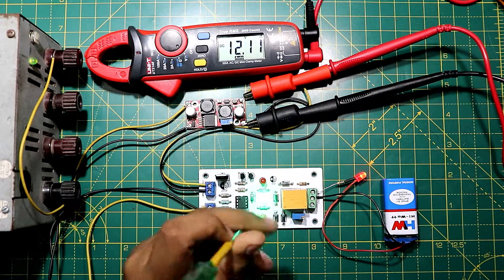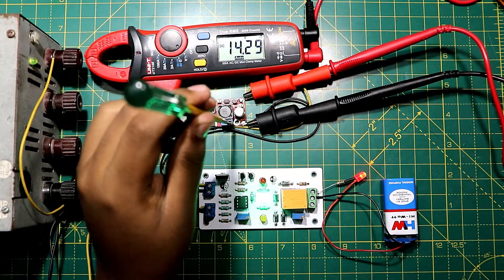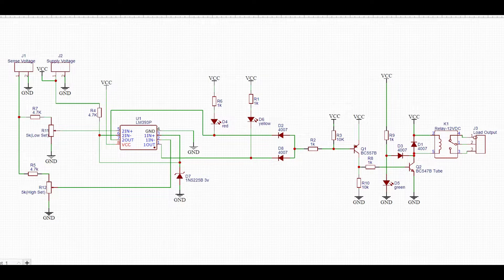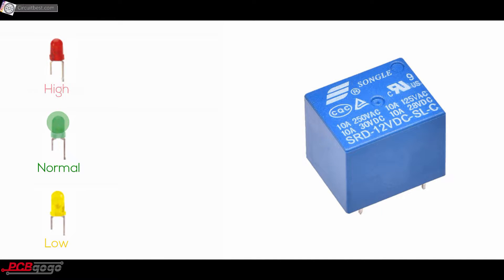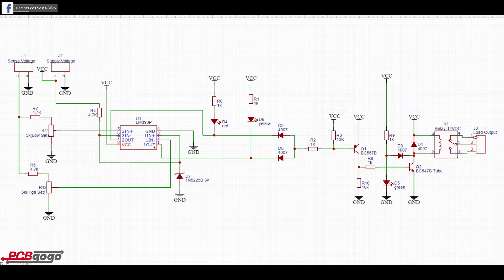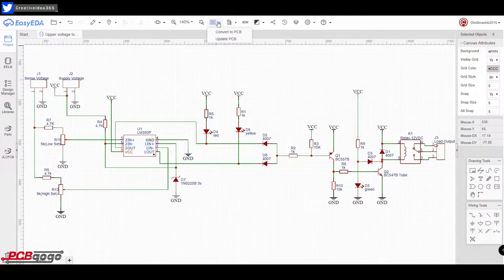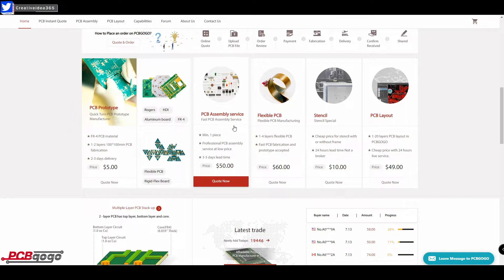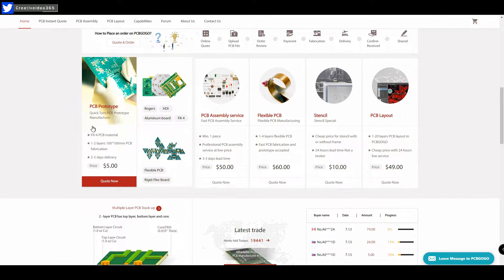How to make an Over Voltage & Under Voltage Protection Circuit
How to make an Over Voltage & Under Voltage Protection Circuit diagram
Over Voltage & Under Voltage Effect on Appliances

USE THIS CODE: 614a6816 GET $5 FOR FREE

PCBA order $50 for 20pcs.

Other Components Online Link for Over Voltage & Under Voltage Protection Circuit:

Amazon US:
555 Timer
Push Button
18650 Battery
18650 Battery Holder
3W LED
10MM LED

Amazon India:
555 Timer
Push Button
18650 Battery
18650 Battery Holder
3W LED
10MM LED

★★★ Music ★★★

★★★ My Gears ★★★